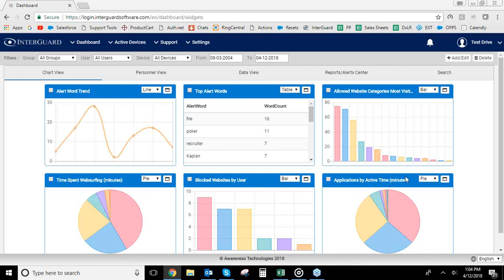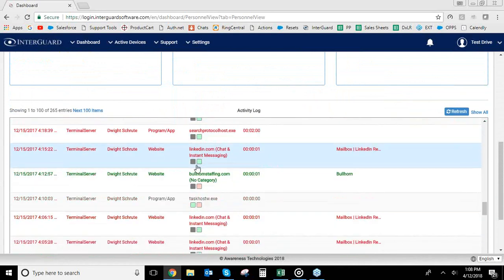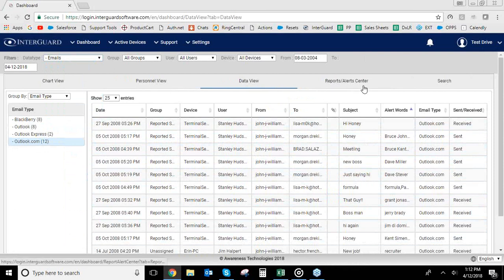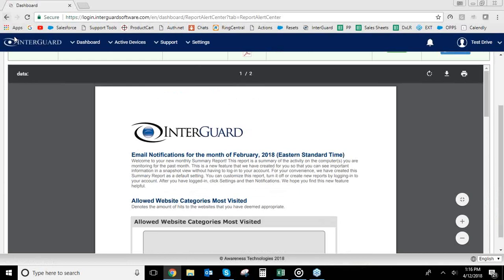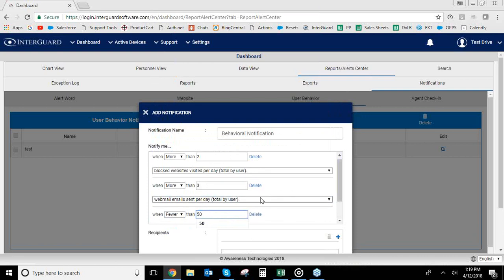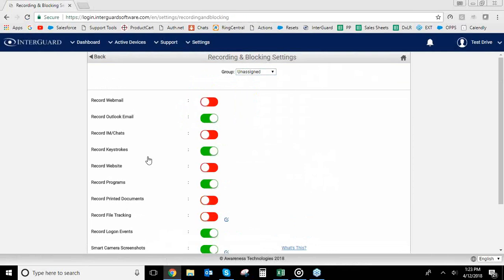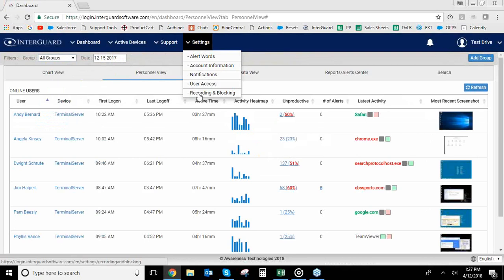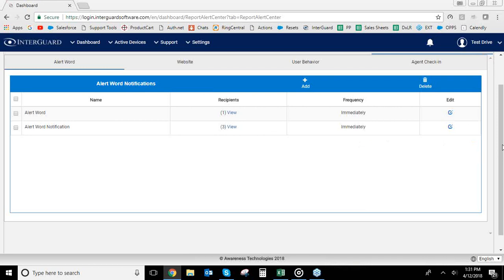InterGuard New User Interface Tutorial- April 12, 2018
Bill Evans, Sr. Product Specialist from Awareness Technologies, provided free training on how to optimize InterGuard to increase productivity and investigate employee activity using our NEW user interface.  Topics include: Understanding different views (Chart, Personnel, Data, Reports and Notifications, and Search), How to easily identify who is productive and who is not, Using fast search to investigate employee activity, Enhanced video-style screenshot recording and much more!